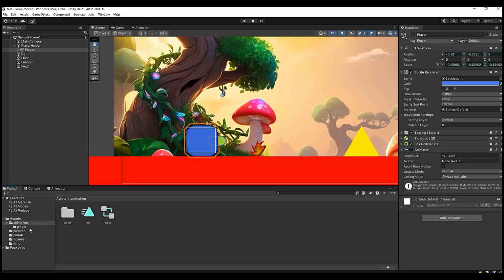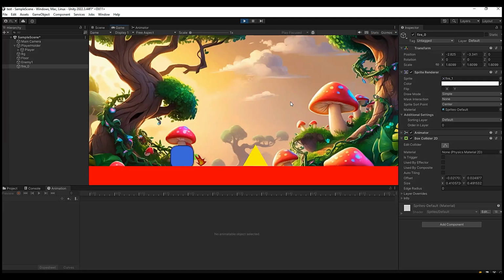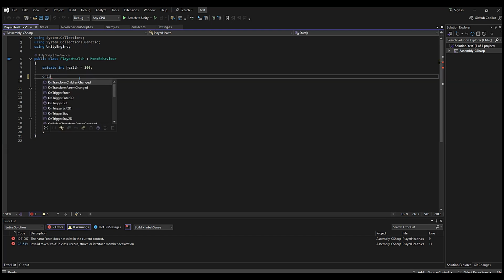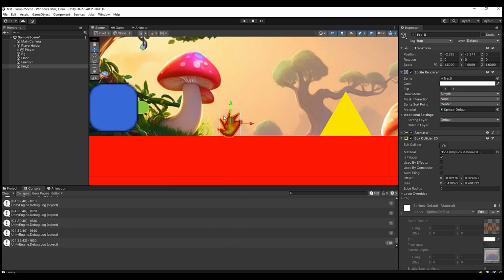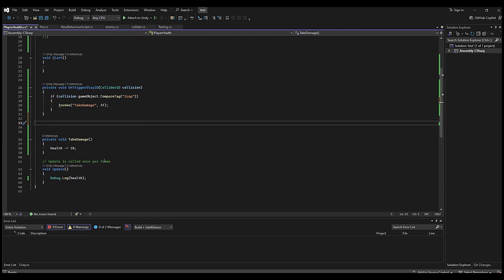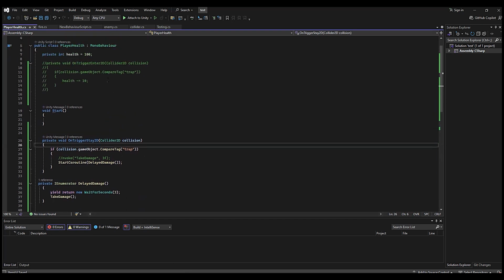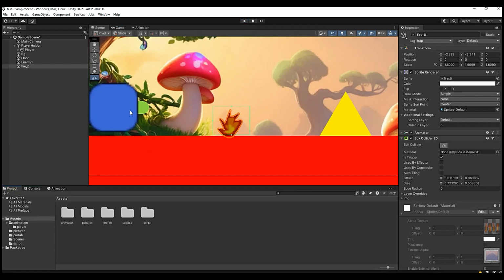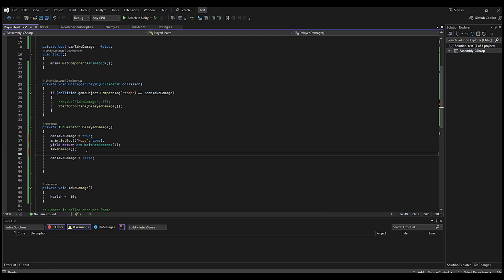9- Invoke and Coroutines in Unity: Delayed Actions and Timed Functions | Unity Tutorial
Welcome to Lesson 9 of our Unity Beginner Course! In this lesson, we’ll introduce you to two powerful concepts in Unity: Invoke and Coroutines. These features are essential for running delayed actions and timed functions in your game, allowing you to create dynamic, time-based gameplay without blocking the main game loop.

Whether you’re creating timed events, delaying actions, or running actions over time, Invoke and Coroutines are indispensable tools for managing events that don’t need to happen instantly. From handling delayed explosions to creating wait times between player actions, these features provide flexibility and control over how and when certain tasks occur in your game.

Here’s what we’ll cover in this lesson:

 -   What is Invoke in Unity?
    Learn how to use the Invoke method to delay a function call by a specified amount of time. We’ll show you how to trigger actions like sound effects, animations, or changes in game state after a set delay, making it easier to time events and actions in your game.

  -  What are Coroutines?
    Coroutines are another method for creating delayed or time-based actions, but they are more flexible and powerful than Invoke. We’ll explain how Coroutines work, how to start and stop them, and how to use yield return to delay actions within a Coroutine. You’ll see how to use Coroutines for actions like wait times, smooth transitions, and even timed animations.

   - Running Coroutines with WaitForSeconds
    One of the most common uses of Coroutines is waiting for a set period of time before executing code. We’ll demonstrate how to use WaitForSeconds in a Coroutine to delay function execution. Whether you’re waiting for a jump animation to finish or delaying an explosion, you’ll see how Coroutines allow you to manage multiple time-dependent actions simultaneously.

Why Learn Invoke and Coroutines in Unity?
Invoke and Coroutines allow you to create sophisticated, time-based behaviors without complex code or manually managing time. They make it easier to manage delayed actions, timers, and animations, while keeping your game’s main loop running smoothly. Whether you’re building a timer-based puzzle, handling complex enemy behaviors, or managing UI delays, these tools will be invaluable for efficient game design.

By the end of this lesson, you’ll be able to use Invoke and Coroutines to manage time-based actions in Unity. These techniques are essential for adding complexity and interactivity to your game, creating smooth gameplay transitions, and managing timed events effectively.